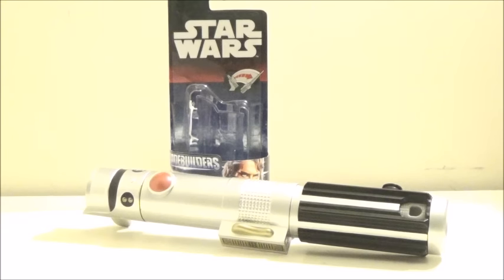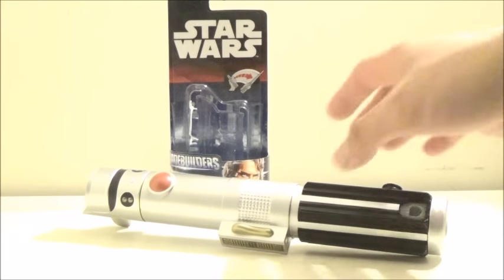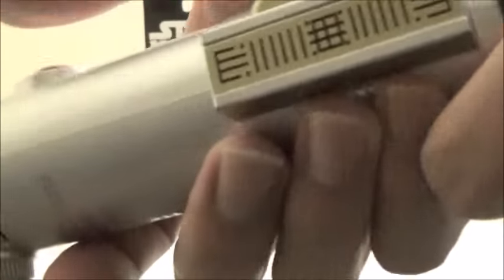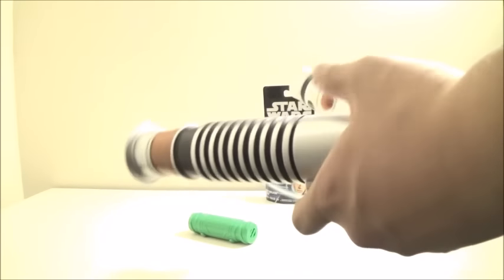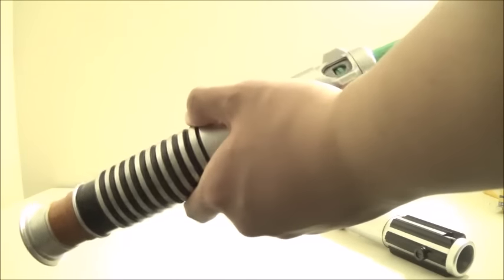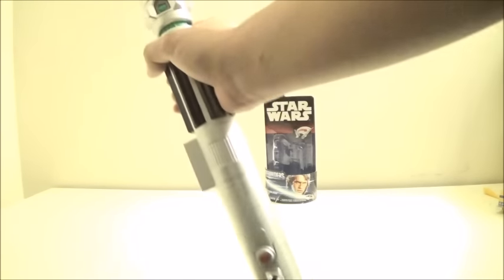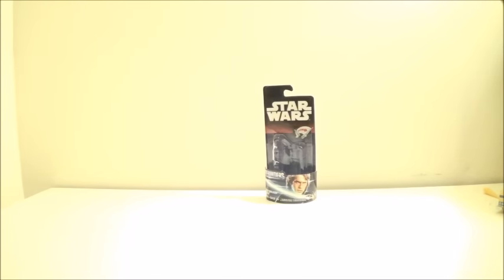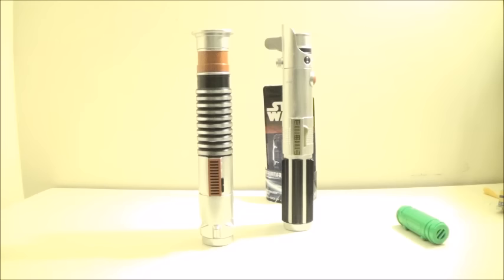Star Wars Episode VII Bladebuilders Episode III Anakin Skywalker Lightsaber Review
I decided to get the Bladebuilders release of Anakin's Skywalker's Lightsaber based on Revenge of the Sith since I really liked the design of his Lightsaber.  I also purchased the Lightsaber since this version of the Lightsaber was also used in Star Wars Episode V: A New Hope by Luke Skywalker, even if the hilt doesn't quite match the original version.  Overall I think this is a really nice Lightsaber and it does well to represents Anakin / Luke's Lightsaber.

Check Out:
Herotaku.com
Gideonburogu.com